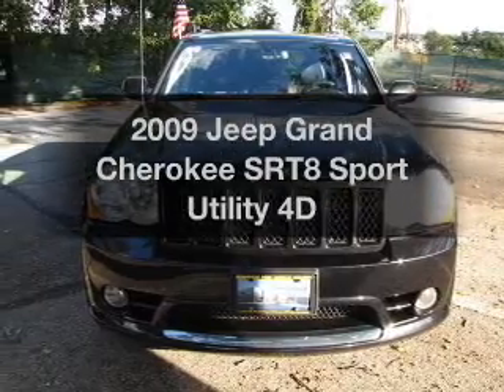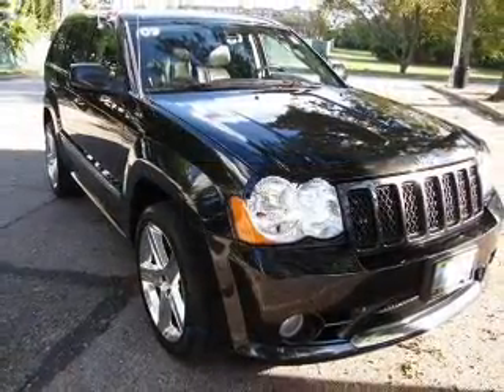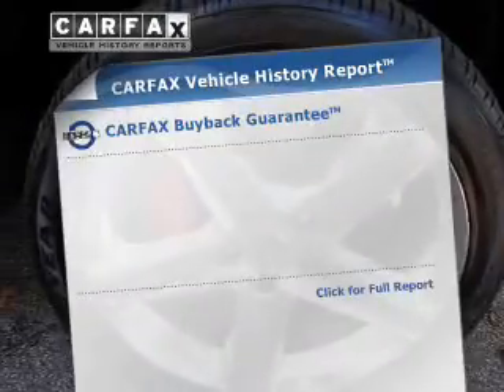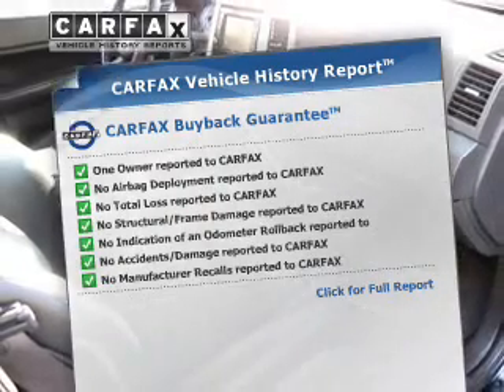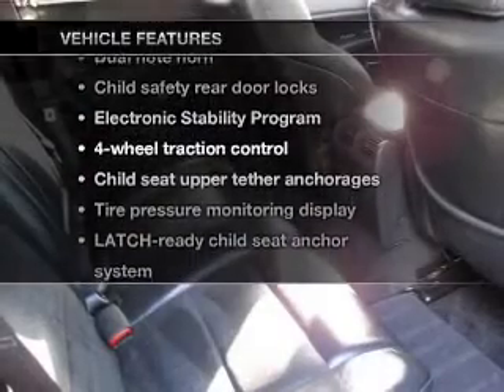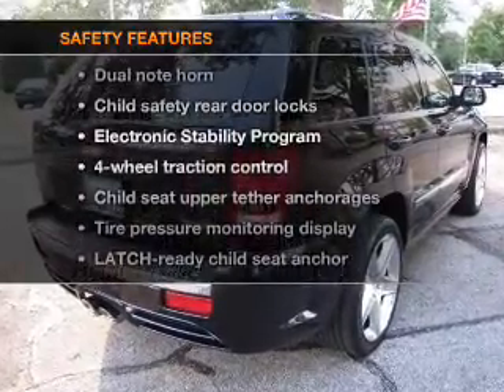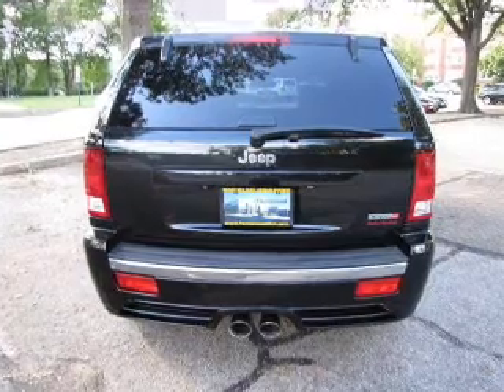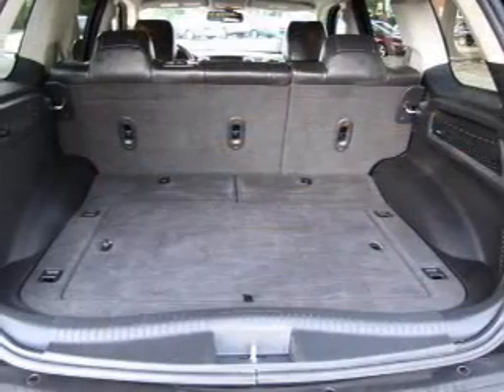2009 Jeep Grand Cherokee - Hempstead NY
Year: 2009
Make: Jeep
Model: Grand Cherokee
Trim: SRT8 Sport Utility 4D
Engine: 8 cylinder HEMI 6.1 liter
Transmission:
Color: Black
Mileage: 35957
Address:
301 N Franklin Street